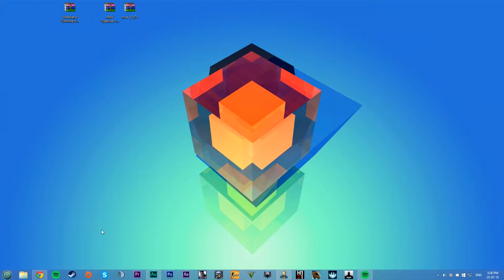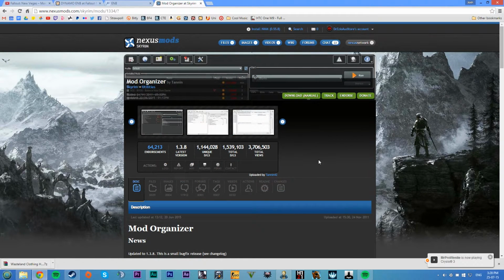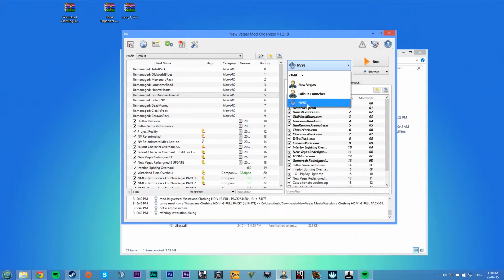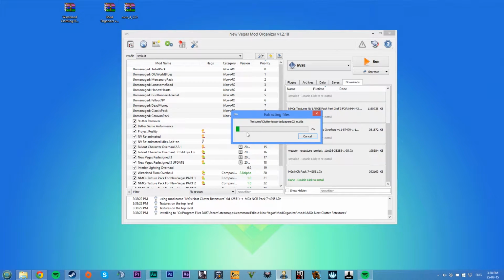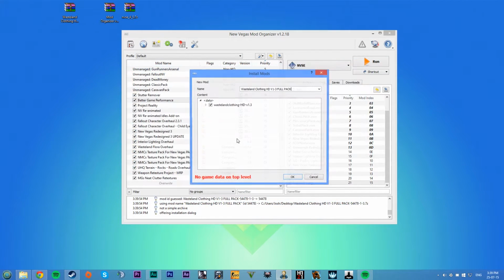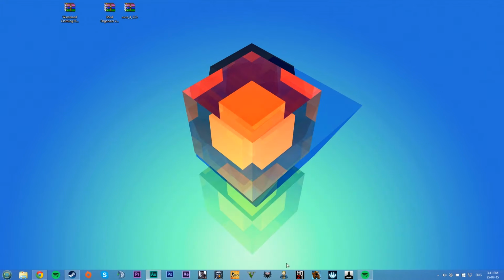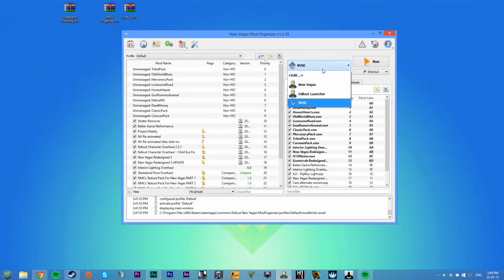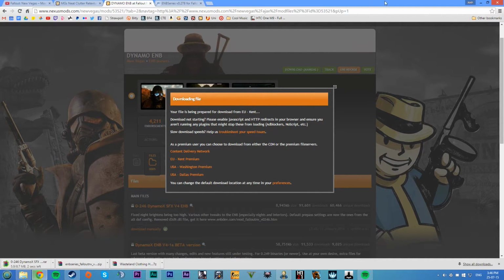► BASICS OF MODDING - Mod Organizer, Script Extenders, 4GB Enablers and ENBs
This tutorial will show you the basics of modding. Using Fallout New Vegas as an example, i go through how to install and use Mod Organizer, install a mod using Mod Organizer in multiple ways, how to install the script extender (NVSE or SKSE), how to install the 4GB Enabler and how to install an ENB.

♦ MODS AND TOOLS ♦

♫ MUSIC ♫

♦ Origin - MajorMeteor